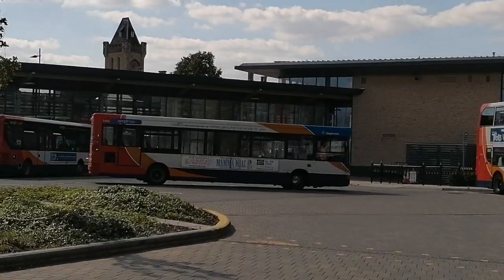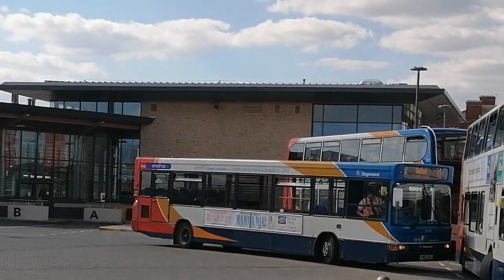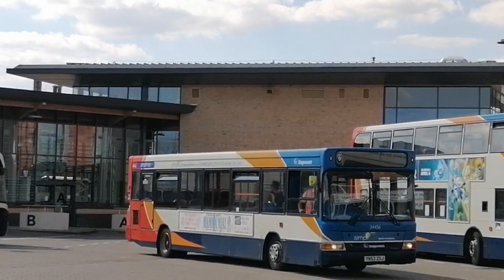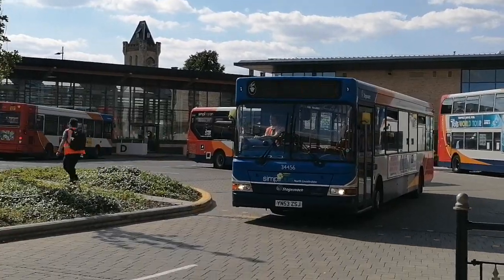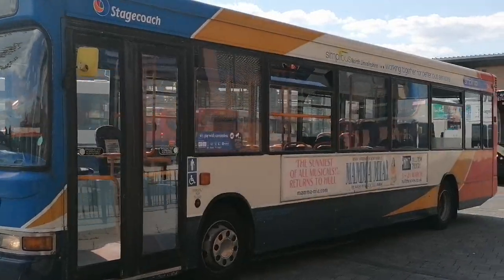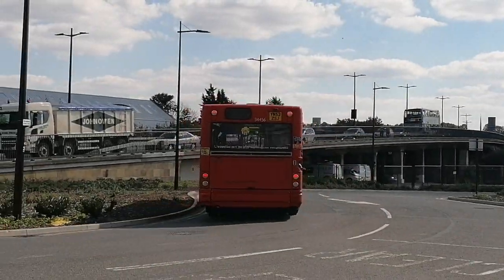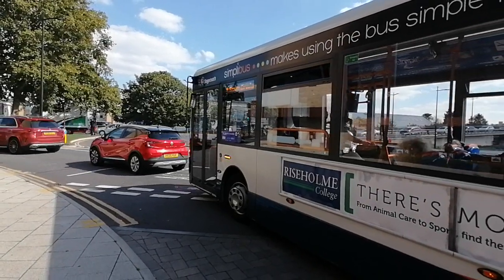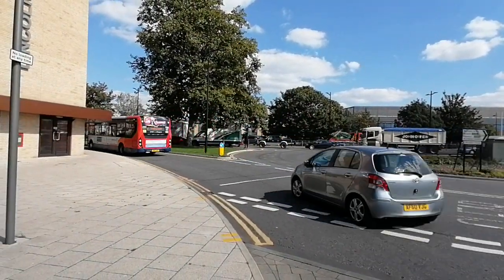Two Stagecoach Buses 36710 and 34456 Lincoln on 1 September 2020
1 of the Buses is a repaint which is 36710 Enviro 200 Dart looks nice, then we have ex Scunthorpe Pointer 2 Dart 34456 now in Service at Lincoln, still have the North Lincs SimpliBus livery, nice drive off from that Bus